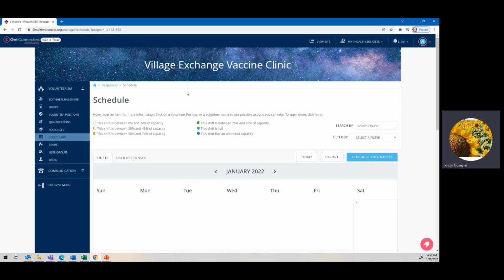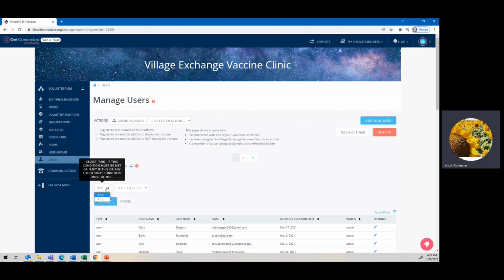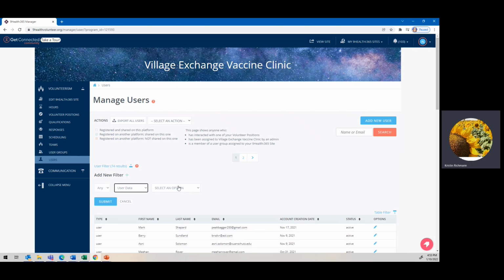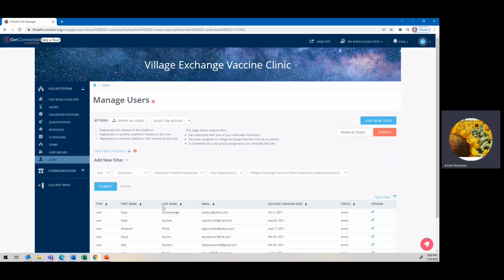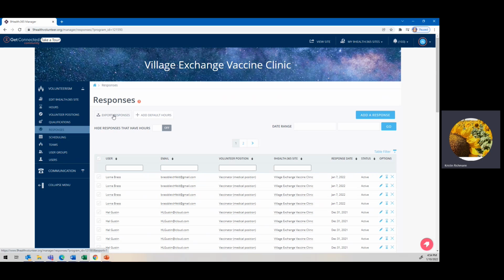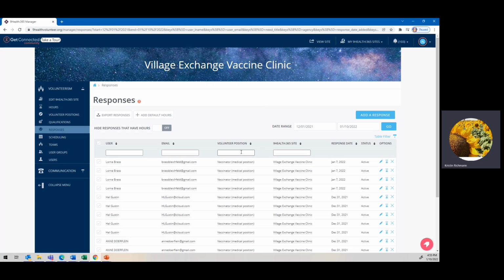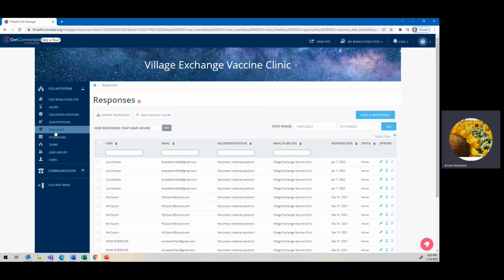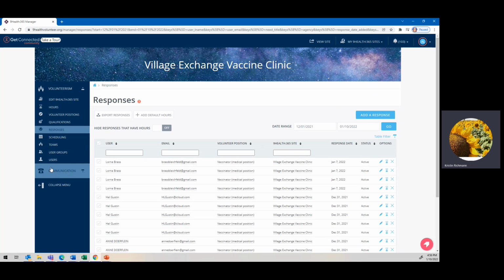How to Export Your Volunteers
This video is for Site Leadership Volunteers.